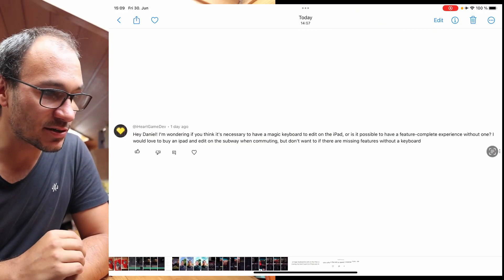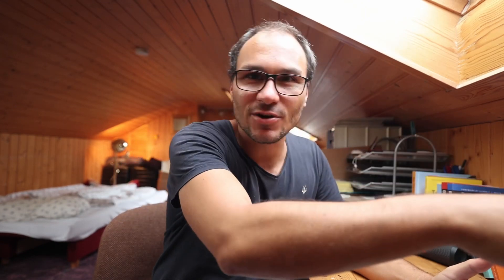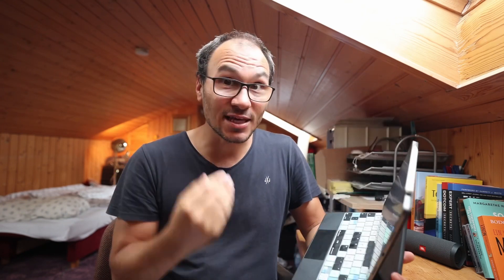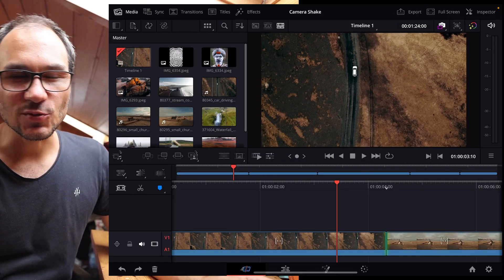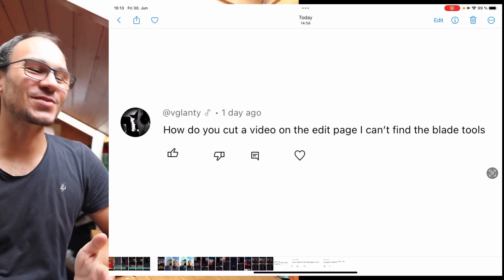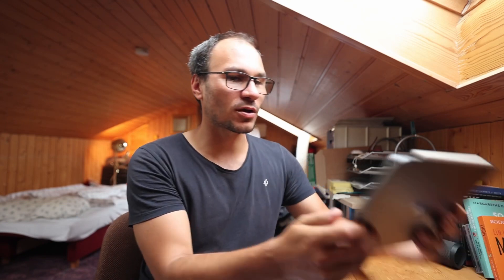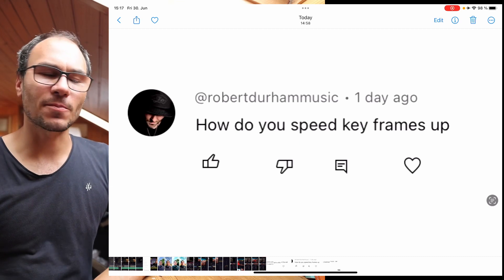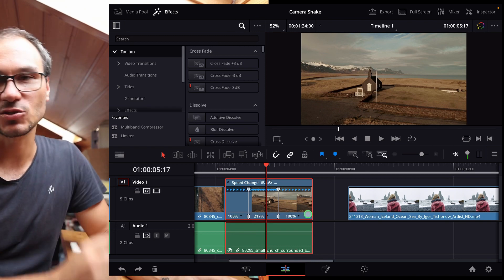Should you buy a Keyboard for DaVinci Resolve on iPad?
In this week Q&A DaVinci Resolve iPad Friday, we will cover 6 question. From should you buy a keyboard for DaVinci Resolve on the iPad, to the Matrix effekt and how to edit on the edit page.